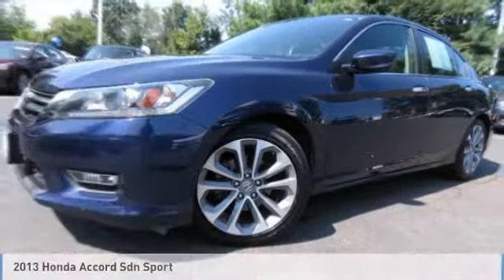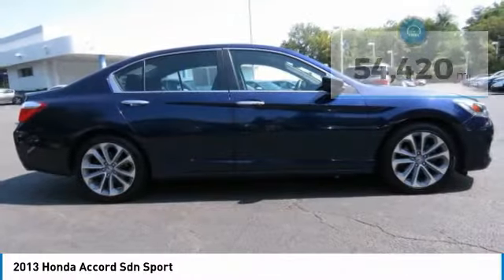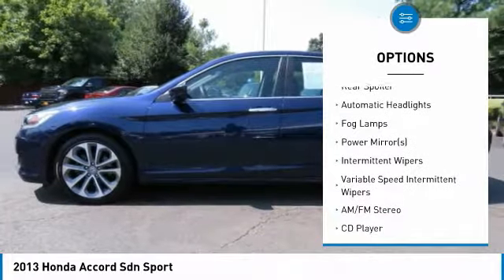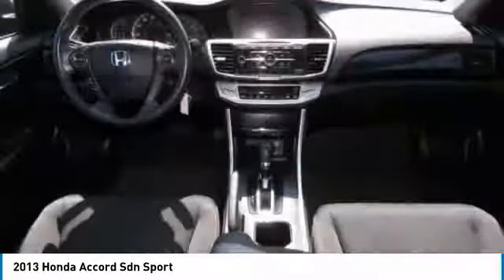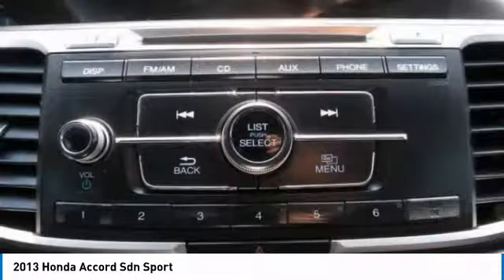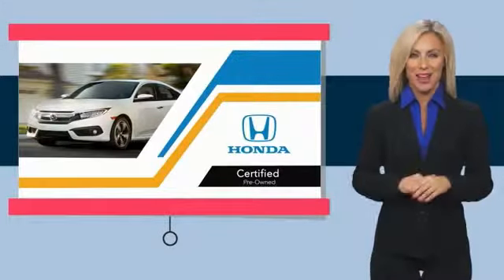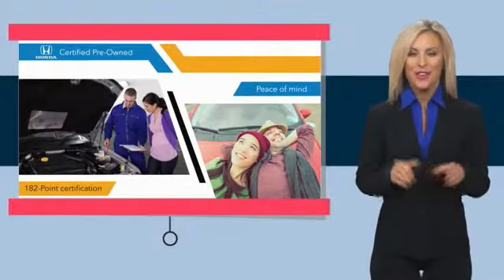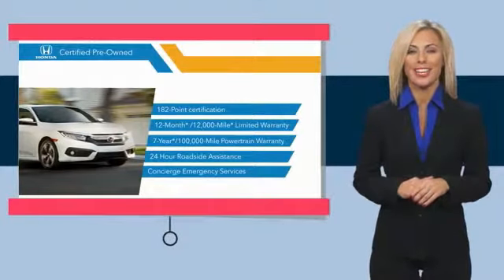2013 Honda Accord Sdn HN181229A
2013 HONDA ACCORD SDN Nanuet, NY
Stock# HN181229A

Sport trim, Obsidian Blue Pearl exterior and Black interior. CARFAX 1-Owner, Honda Certified, LOW MILES - 54,420! EPA 35 MPG Hwy/26 MPG City! iPod/MP3 Input, Bluetooth, Alloy Wheels, Back-Up Camera. READ MORE!

Back-Up Camera, iPod/MP3 Input, Bluetooth. Honda Sport with Obsidian Blue Pearl exterior and Black interior features a 4 Cylinder Engine with 185 HP at 6400 RPM*. Rear Spoiler, MP3 Player, Keyless Entry, Remote Trunk Release, Child Safety Locks, Steering Wheel Controls, Electronic Stability Control.

VEHICLE REVIEWS
Edmunds.com explains  The fully redesigned 2013 Honda Accord returns to the top of the family-sedan class with a mix of excellent packaging, superb fuel economy and rewarding performance. .